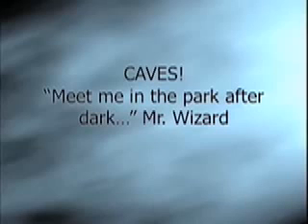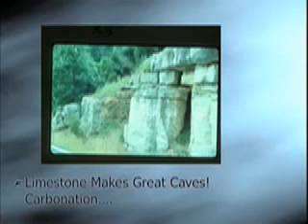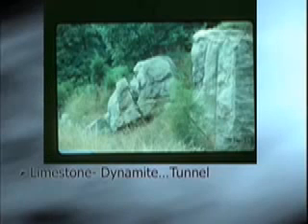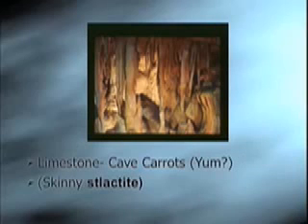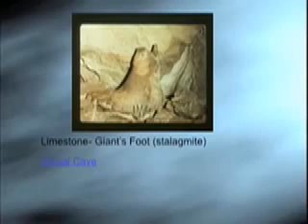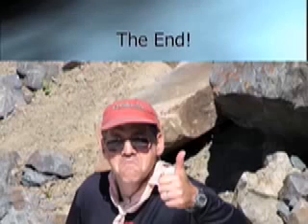Caves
Power point video on caves.